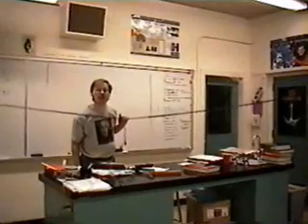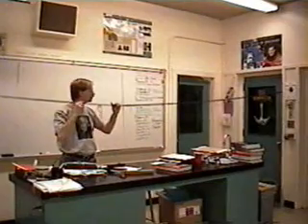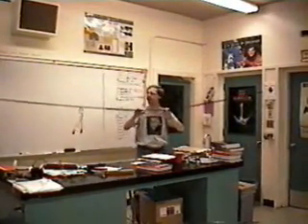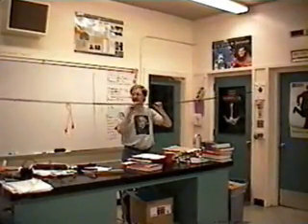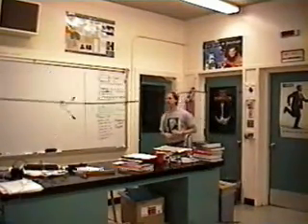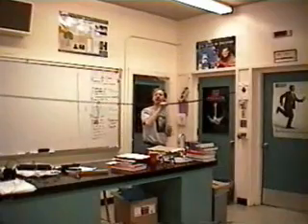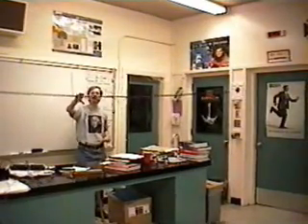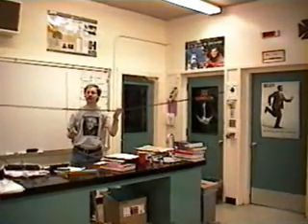Transverse and Longitudinal Waves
Transverse and longitudinal